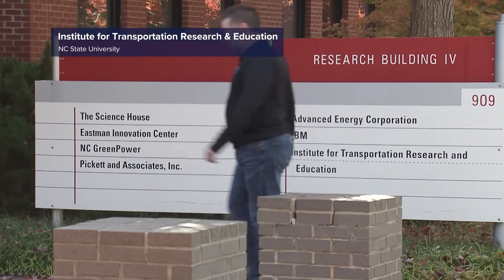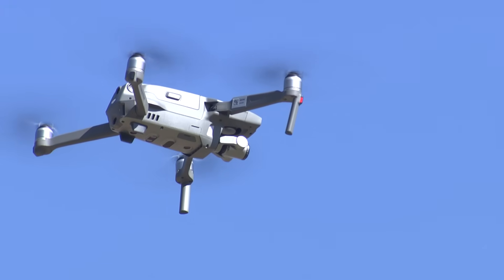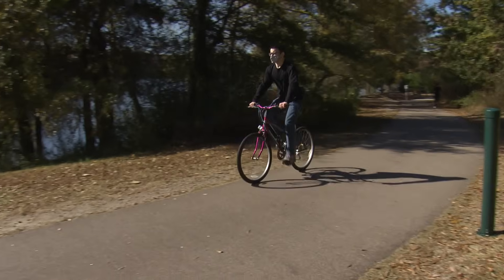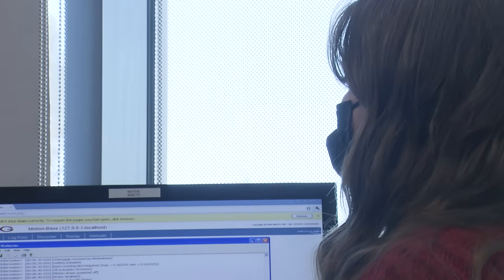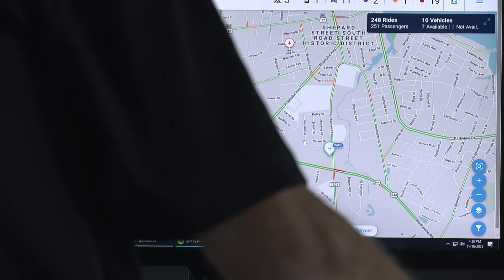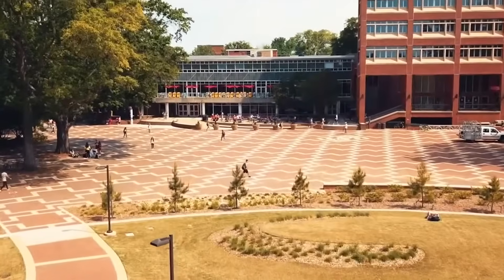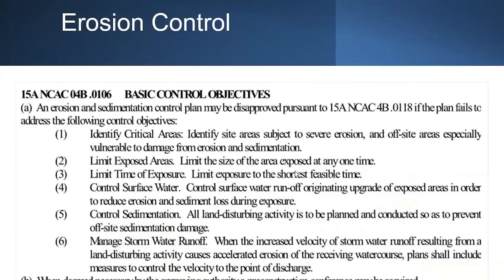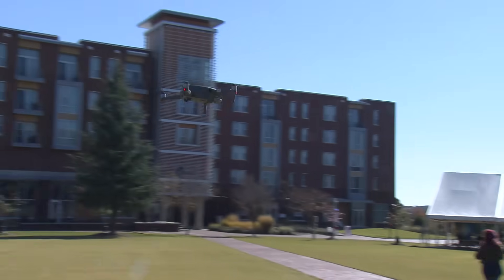North Carolina State University Institute for Transportation Research and Education (ITRE)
Faculty and students at NC State's Institute for Transportation Research and Education conduct surface and air transportation research, training, and technical support activities. ITRE works across various modes of transportation to provide capacity and expertise for municipal, state, federal, and international clients to address critical transportation issues.